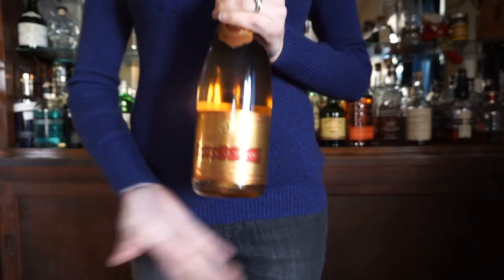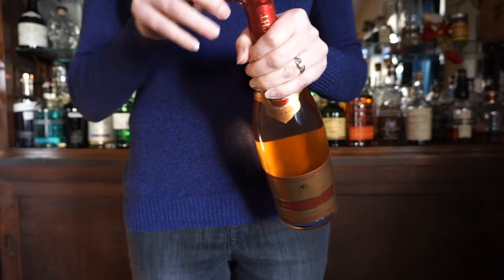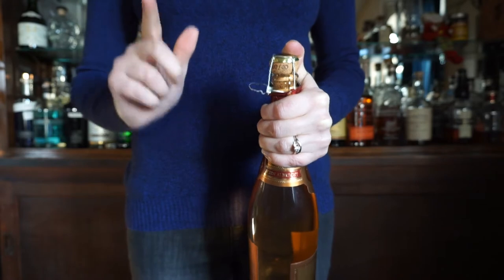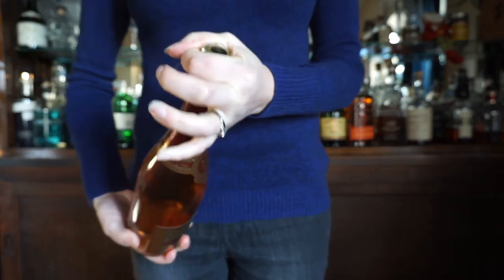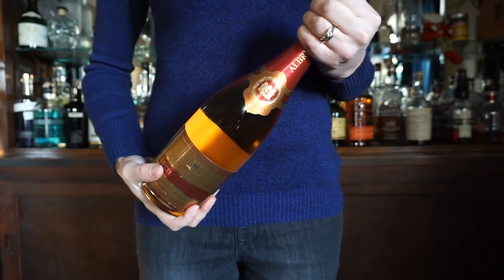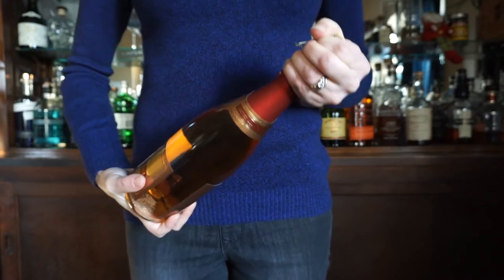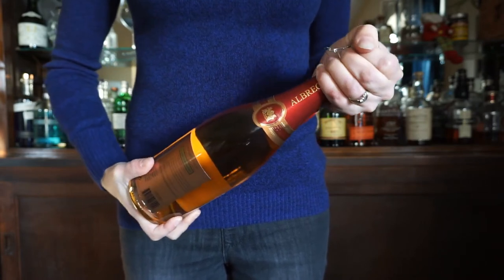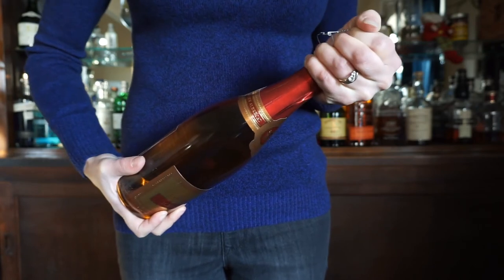How to Open Sparkling Wine Like a Pro: Safety First!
In today's video, we're going over how to safely open a bottle of Champagne (or Prosecco or Cava or whatever your sparkling wine of choice is). Safety is of the utmost importance here because the last thing you want is for your party to come to a halt because someone got whacked with a flying cork from across the room! Follow the steps in the video and you will know how to open sparkling wine the right way in no time.